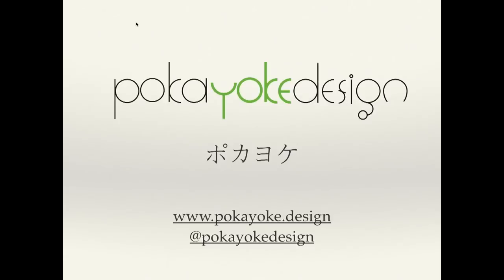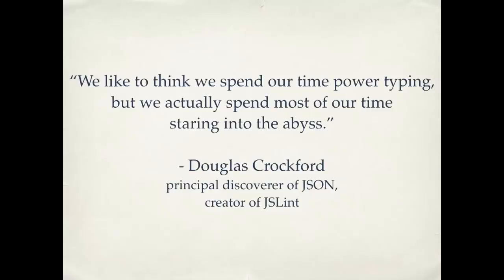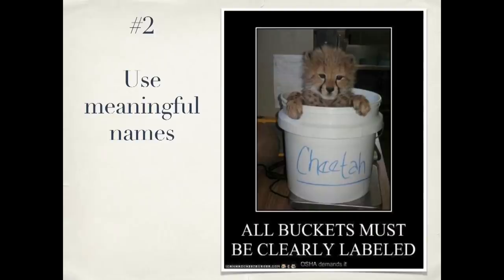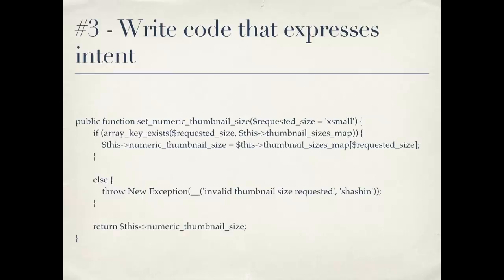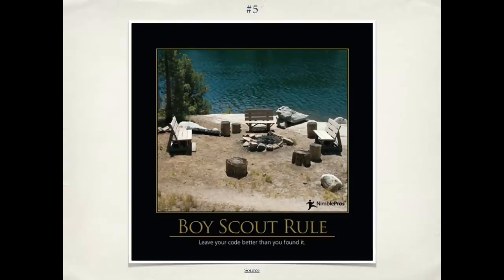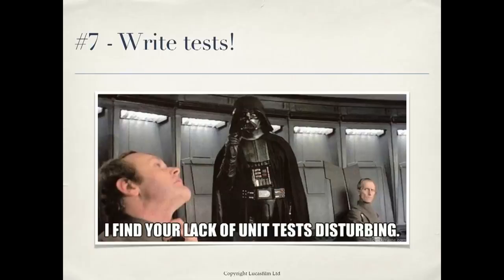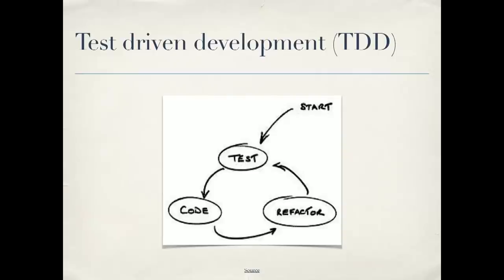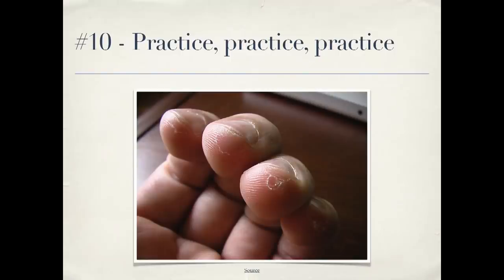10 Tips For Clean Code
What is the clean code? In this talk the speaker will provide some answers to this question, and introduce you to 10 good habits that will help keep your code clean.

EVENT: Wordcamp US, 2016

SPEAKER: Michael Toppa